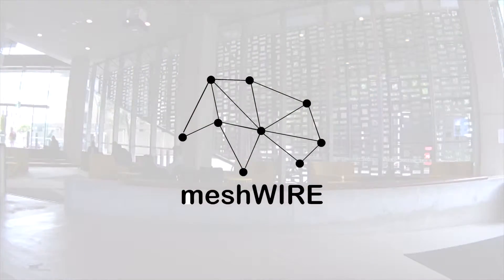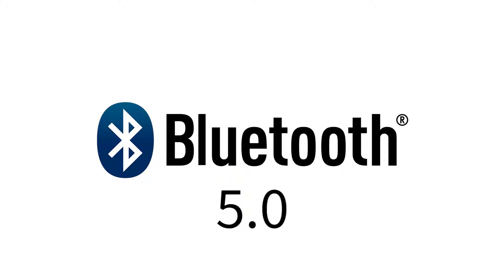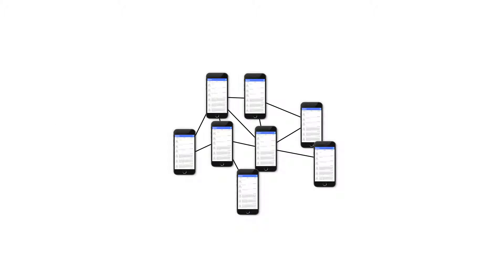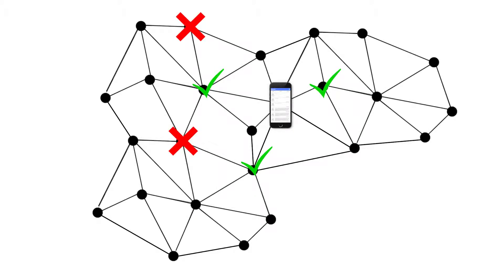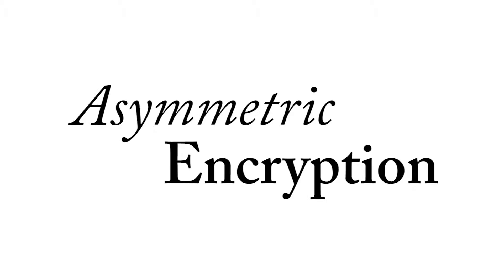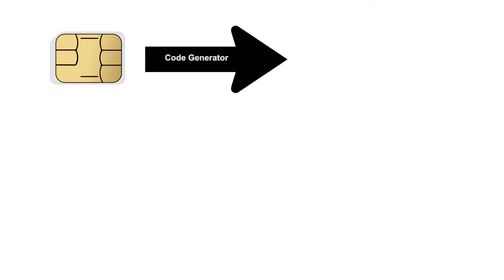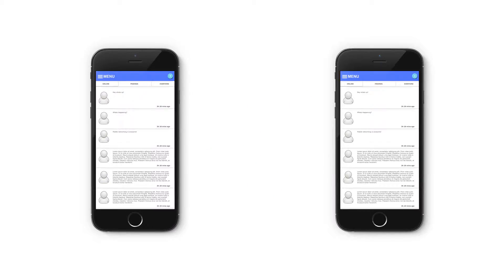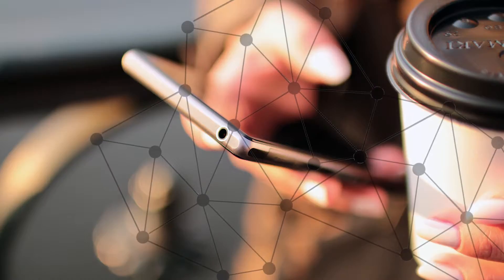meshWIRE - MANET / Mobile Mesh Communication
A communication technology developed for smartphones (iOS and Android) designed to communicate machine-to-machine over MANET and Bluetooth 5.0. The technology does not require any centralised networks and operates in a mesh network topology.